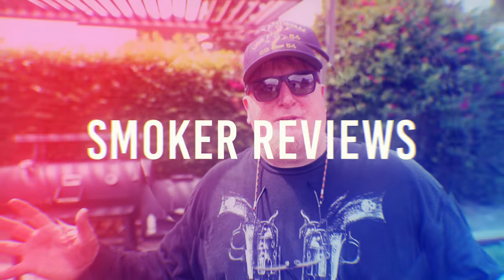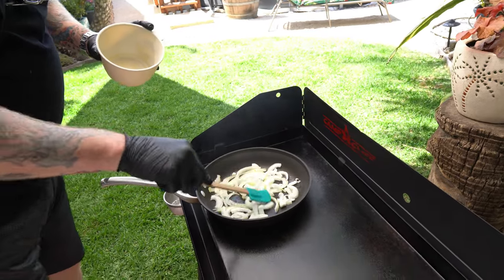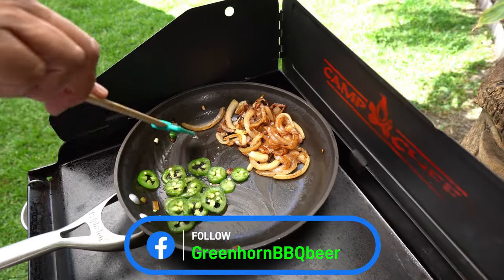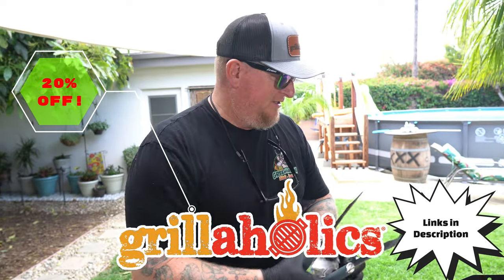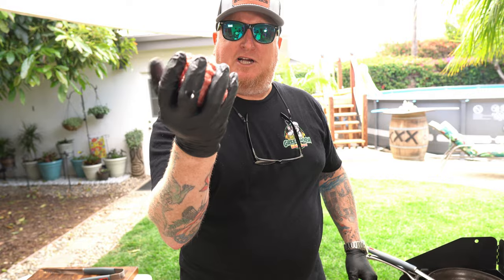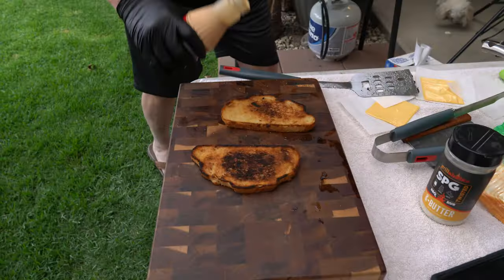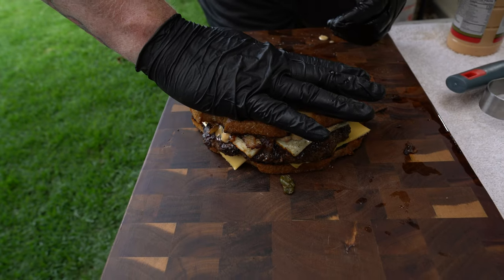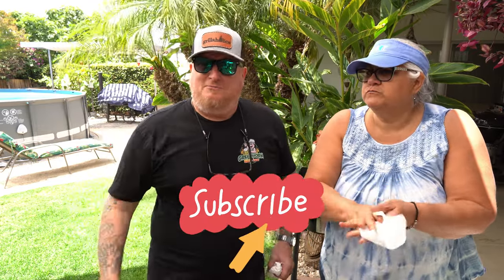My Best Patty Melt recipe, Camp Chef griddle, Grillaholics Giveaway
My best patty melt recipe begins with a clear understanding of what makes it soo delicious. The combination of Grillaholics SPG +butter, cheese, onions and peppers and other fine ingredients cooked on the Camp Chef griddle outdoors, well, beat it is all I got to say! lol So if you have never tried one this way I show you how to make a patty melt recipe on a griddle. Outdoor cooking recipes are so easy its unreal! Smash burgers are perfect on a griddle like the Camp Chef, and swap out that bun for bread and thats really the bid difference between a burger and a patty melt. The patty melt recipe is similar to a grilled cheese sandwich but with more meat. We put a delicous spin on ours and you don't want to miss it!

Stuff we use can be found in our GreenhornBBQ Amazon Store:

Chapters:
0:00 Start
1:46 Onions
4:48 Bread
5:31 Grillaholics BBQ Tools
6:21 Giveaway Winner
7:41 Ground beef
10:13 Cheese
10:52 Buuild it